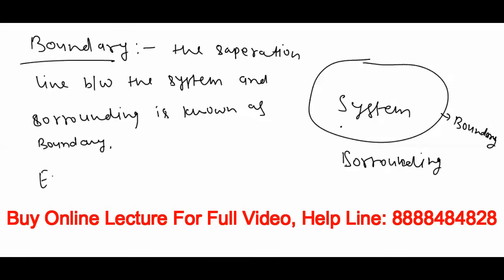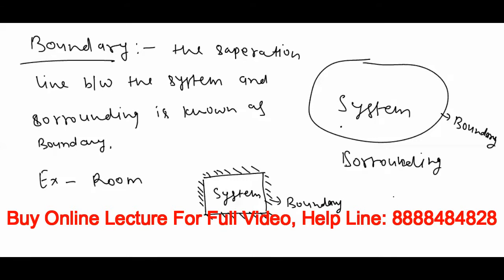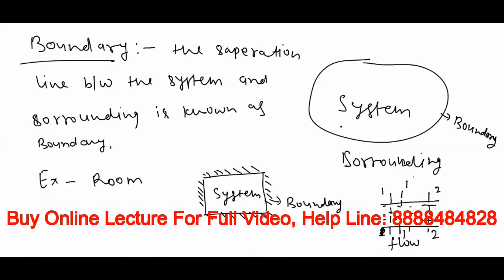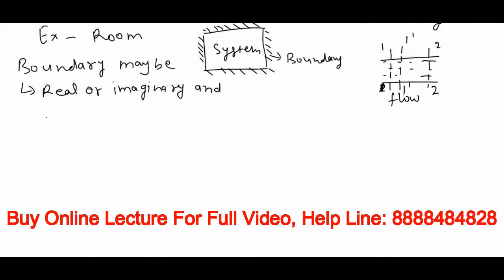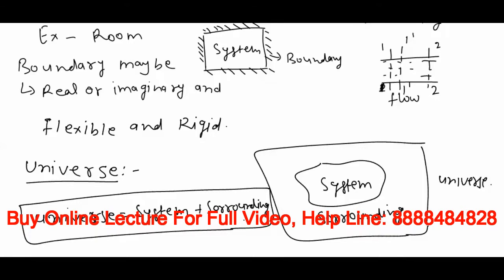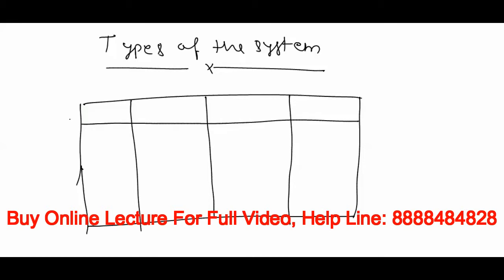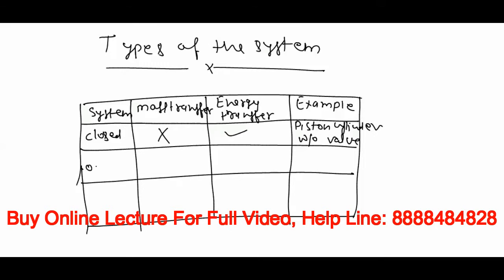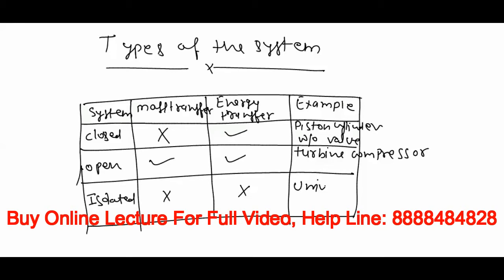Thermodynamics for mechanical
Watch Demo video for ME branch. To buy complete GATE online or Pendrive lectures. or Call (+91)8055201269.